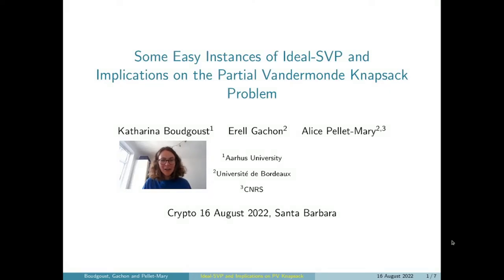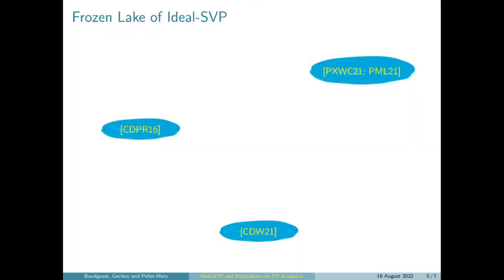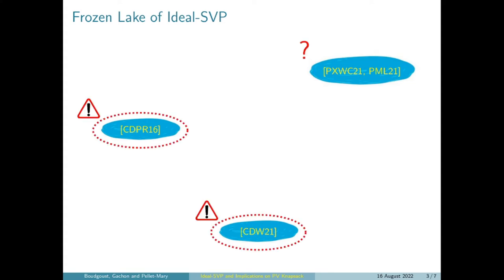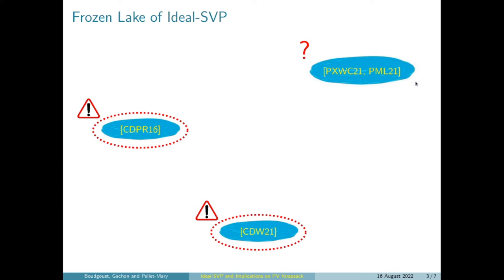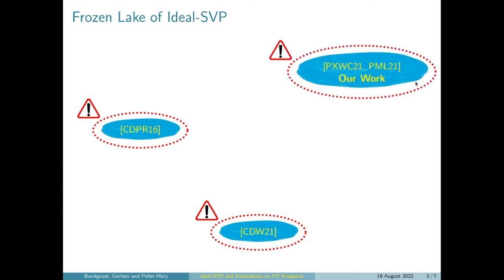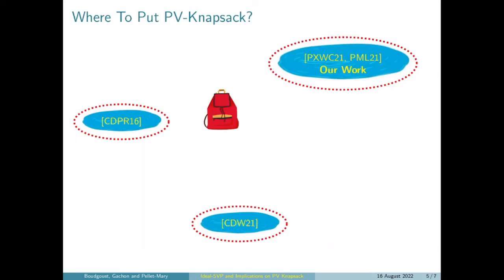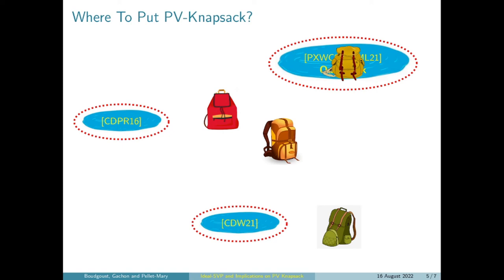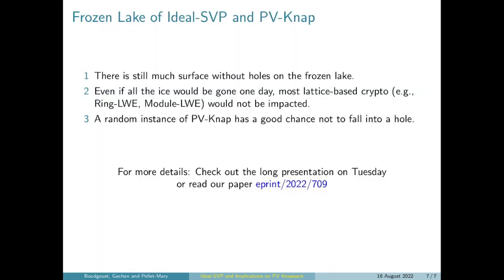Some Easy Instances of Ideal-SVP and Implications to the Partial Vandermonde Knapsack Problem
Paper by Katharina Boudgoust, Erell Gachon, Alice Pellet-Mary presented at Crypto 2022